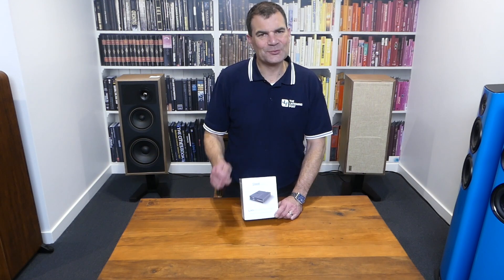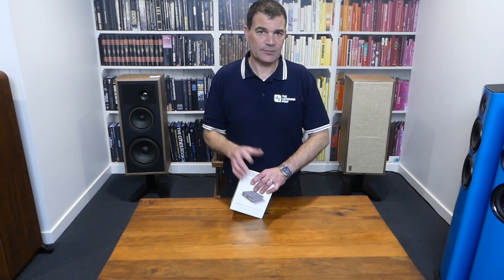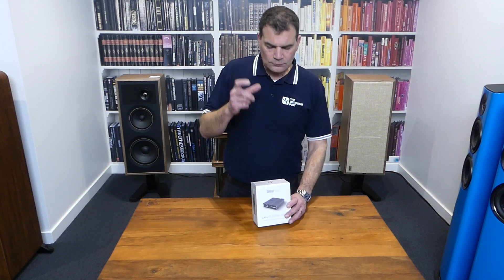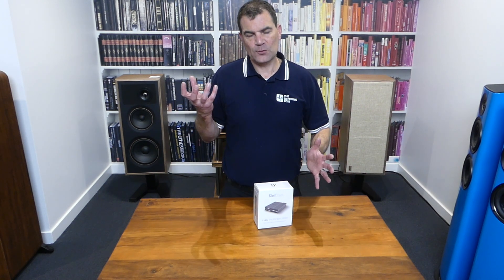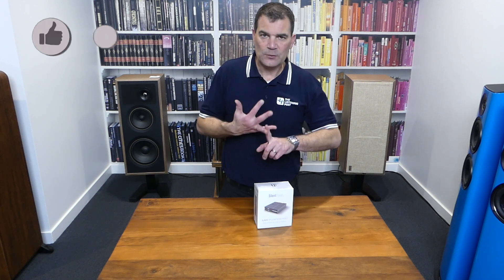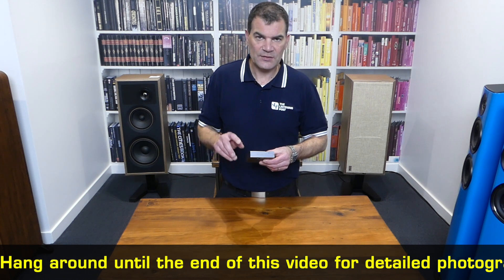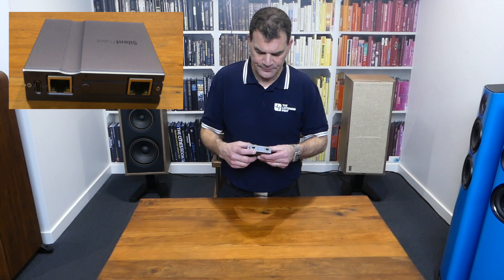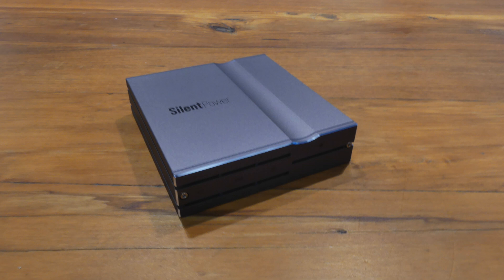iFi Audio LAN iPurifier Pro | The Listening Post | TLPCHC TLPWLG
Ethernet noise filter with optical isolation for streamers and network devices​. Enjoy the Silence that the LAN iPurifier Pro brings to your network-connected audio system.​ The LAN iPurifier Pro utilises Optical Galvanic Isolation technology to effectively isolate and eliminate electrical noise and interference emanating from the router or network switch, ensuring absolute silence and purity of sound.​ The LAN iPurifier allows you to experience your music streamers, 4K media boxes, and media streaming PCs exactly as they were designed to perform, free from any interference.

Plug and Purifiy

Whether you’re a network novice or an audiophile aficionado, the LAN iPurifier Pro offers a simple, elegant solution for ethernet noise filtration, a feat previously achievable only through complex setups. With a standard LAN input and an optically isolated LAN output, simply connect the LAN iPurifier Pro between your router and network device, positioning it as close to the network device as possible.

Isolation, Regeneration and Elimination

Increased system noise significantly amplifies the streamer’s jitter, diminishing its performance and resulting in a more digitised sound that lacks the richness and authenticity of true audio reproduction. The LAN iPurifier Pro features Optical Galvanic Isolation to isolate electrical noise and interference, reduce system noise and errors from the router or network switch. Optical Galvanic Isolation technology converts incoming LAN signals into optical (light) signals and back again, accomplishing Signal Regeneration and Jitter Elimination.

Maximise Performance With iPower

Audiophiles always pursue perfection in their audio systems, and iFi have ensured there’s room for you to upgrade. The LAN iPurifier Pro is powered by USB-C, allowing you to upgrade to iFi iPower2 or iFi iPowerX to enhance overall performance. The iFi iPower2 is an ultra-quiet, ultra-clean audiophile-grade power supply, featuring Active Noise Cancellation II technology to cancel out all incoming EMI and RFI noise, you’ll never feel powerless against noise and graininess again. It is more than 10 times quieter than most audiophile power supplies.

Specifications…
Ethernet: IEEE 802.3x
Speed: 10 / 100 / 1000 Mbps
Input: 1 x RJ45
Power: USB-C 5V DC/1A
Dimensions (H x W x D): 99 x 92.8 x 24.2 mm
Weight: 241g